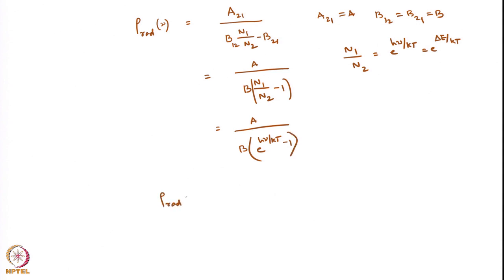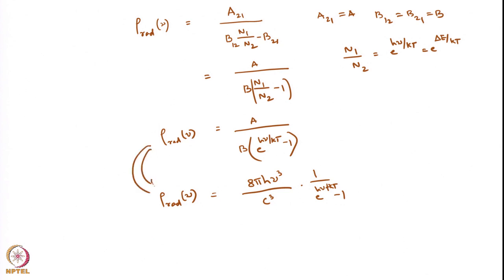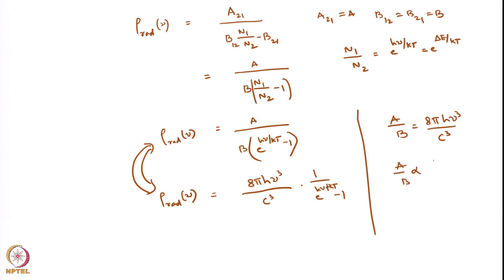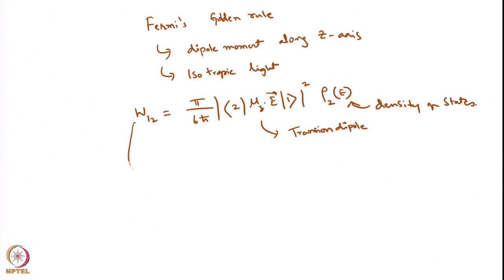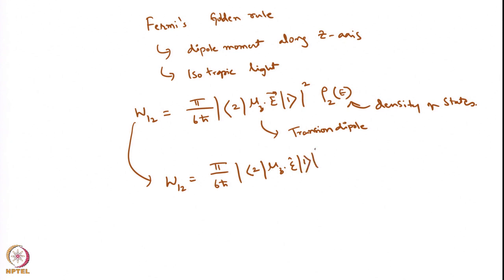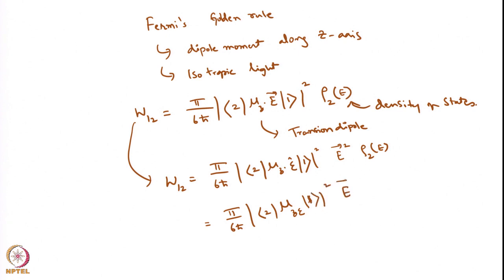Week 4 : Lecture 20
Lecture 20 : Einstein’s Coefficient (Part-3)